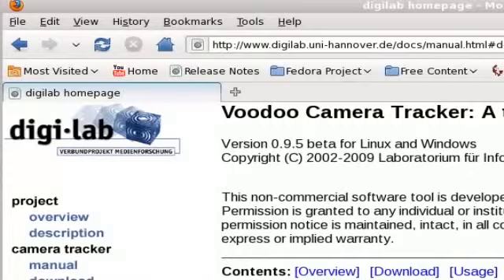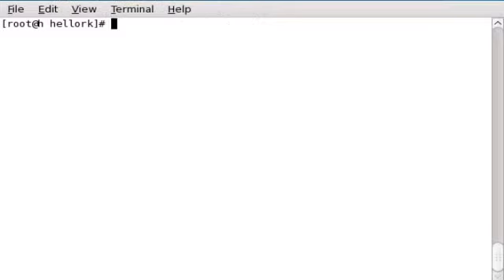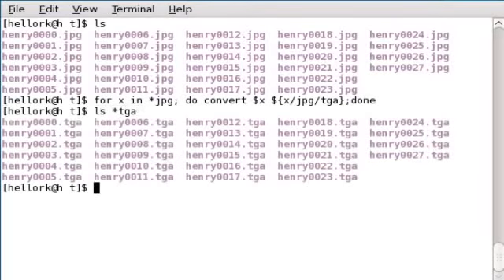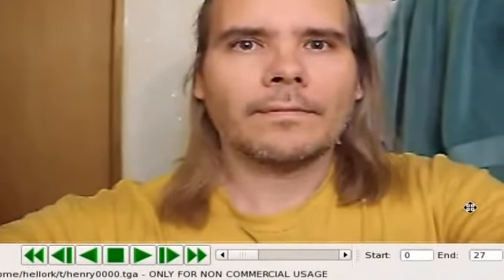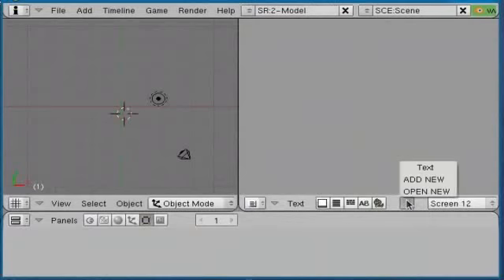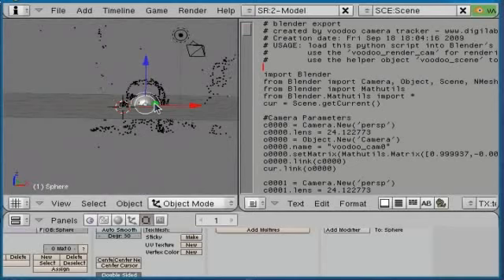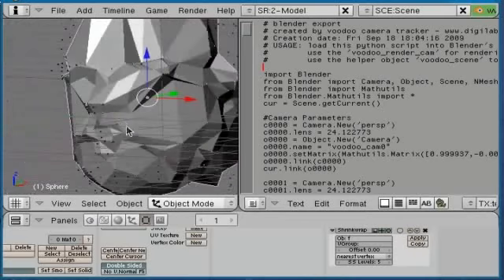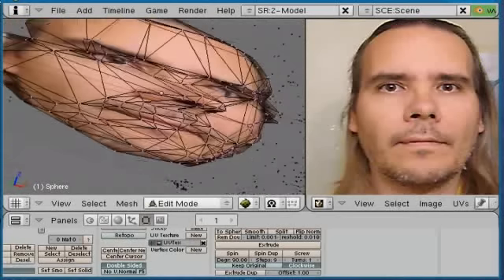3D mesh capture from video using all free programs